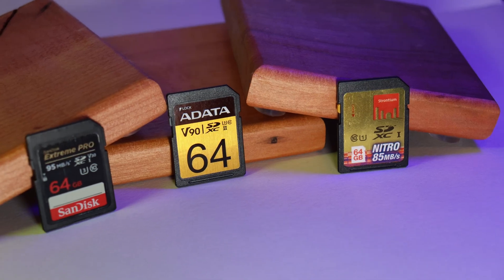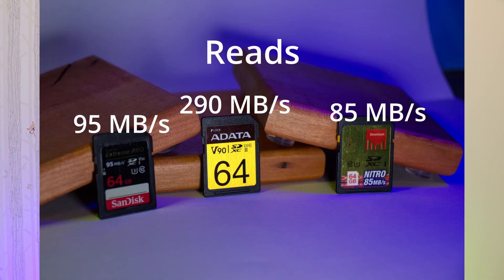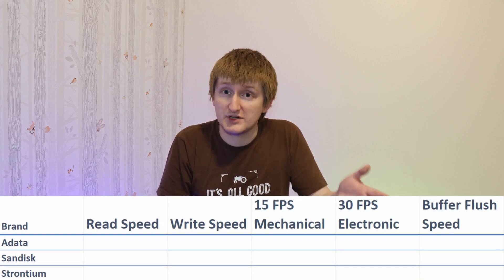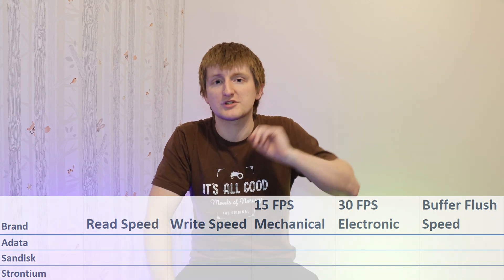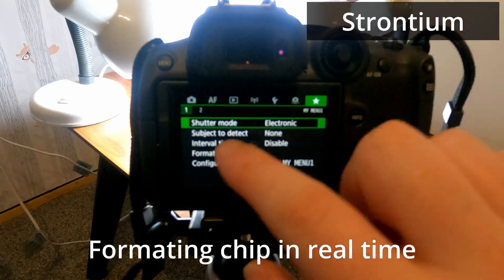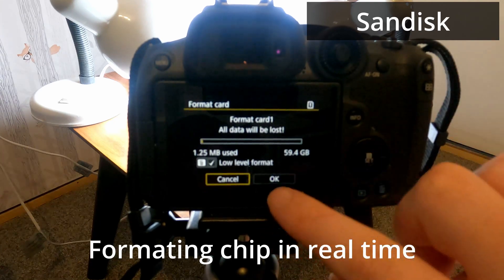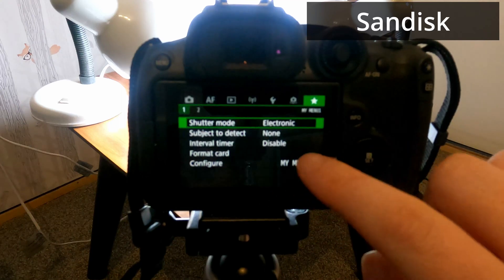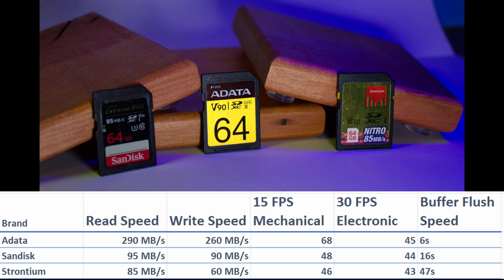Canon EOS R7 - SD Card Speed Testing and Explanations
Welcome!
Join us as Tim tries to very simply explain the benefits for different speed SD cards using the Canon EOS R7 as the test platform.
Not all SD cards are the same speed and not all speeds advertised are going to be of use to you. Always buy a card that suites your use case or you may be wasting money.

Next video we will be moving away from cameras and on to our first Create video.

Please join us every fortnight at:
8:00 am Sunday New Zealand time
8:00 pm Saturday Universal Time (UTC) for a new Video.

Recorder on the Canon EOS R7 + Gopro Hero 9
Audio Recorded with an AT2020 + Scarlett 2i2 G3 + Audacity